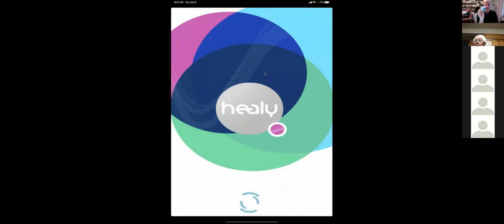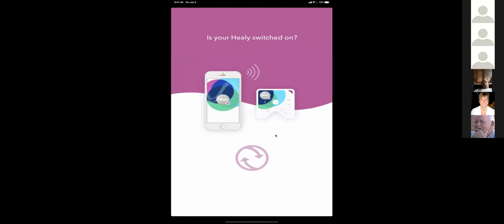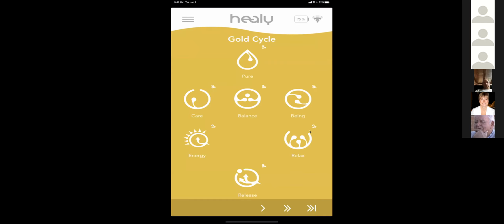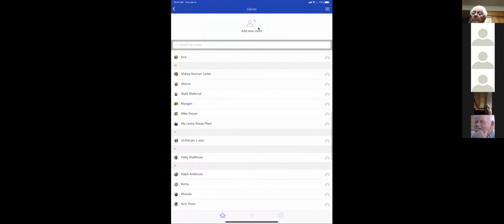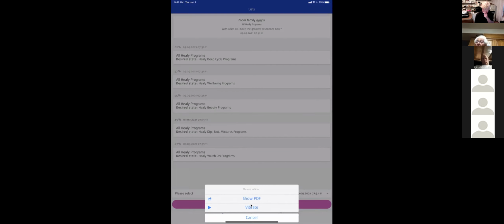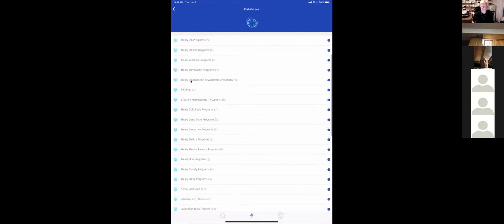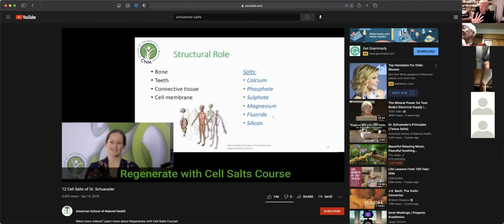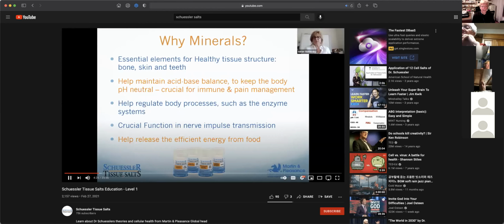Quantum VIbrations 9-9-21